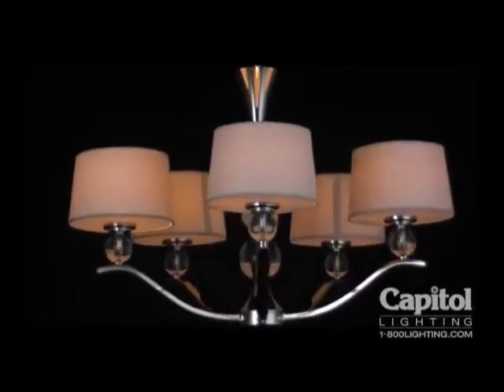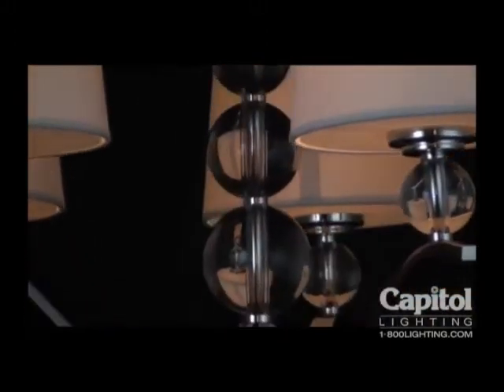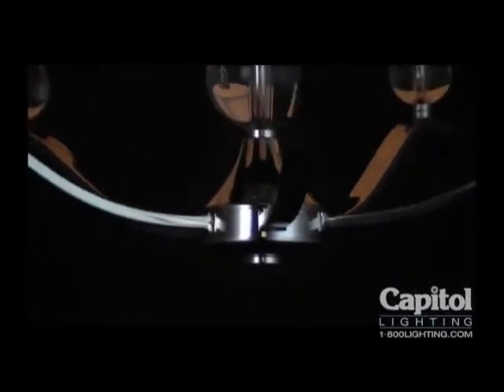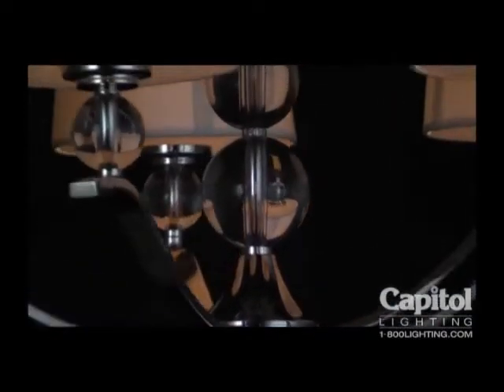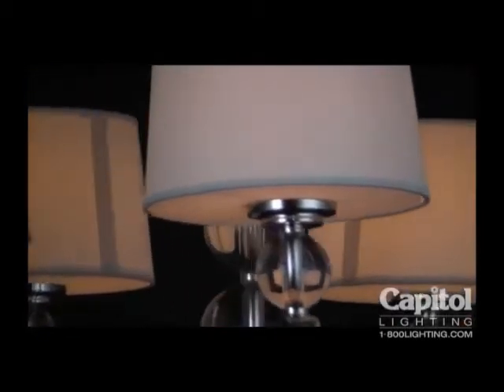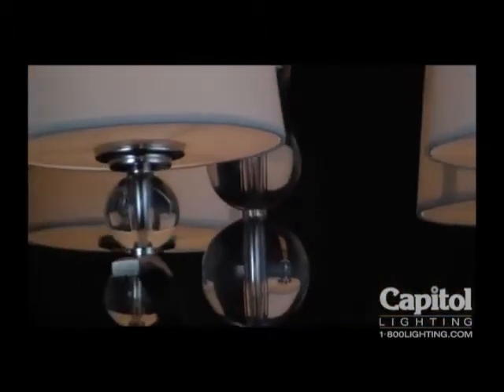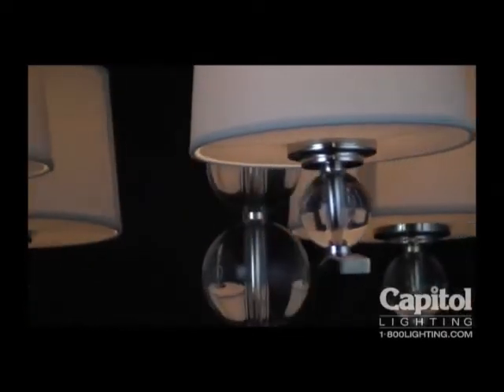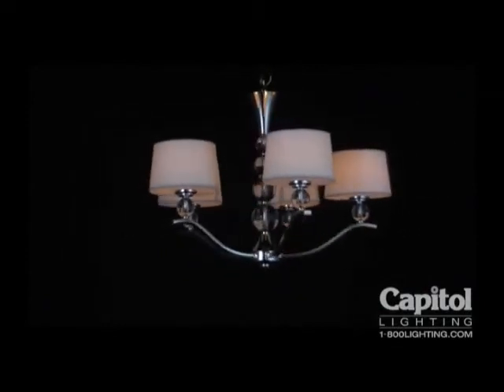The Rondo Collection from Maxim Lighting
The Rondo chandelier is cool, clean, and contemporary. Like futuristic art deco, this bold fixture uses scale and form in a unique mix that stands out in the room. Topped with a conical flare of chrome, the center column comprises a stack of clear spheres gradually increasing in size and splendor. Finished in highly polished nickel for maximum reflective quality, long rectangular arms form graceful curves to reach out and balance five smooth crystal glass balls. In keeping with the light theme, white fabric shades fit with white diffusers light the room evenly and brilliantly. Maxim - Lighting that reflects your life.